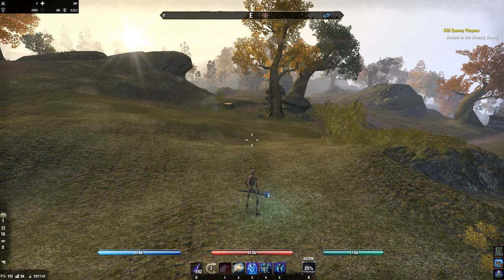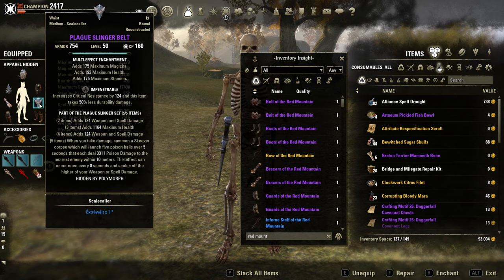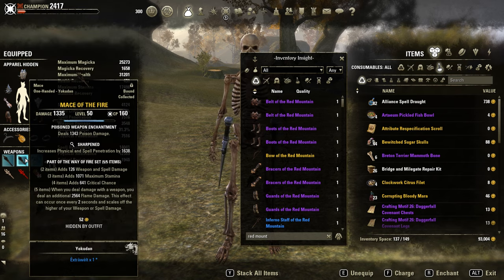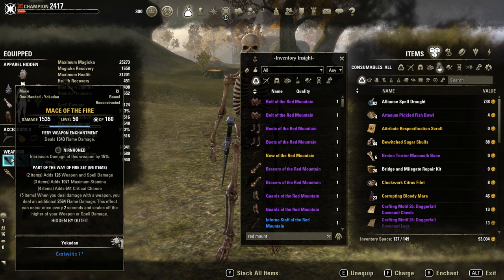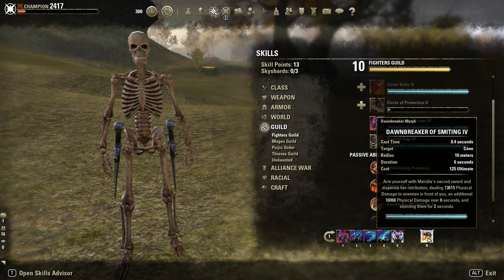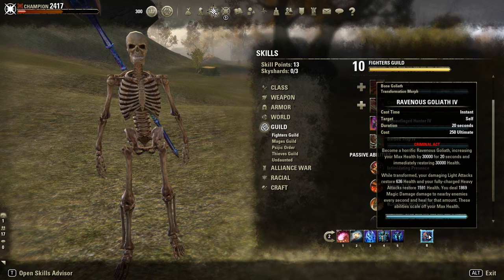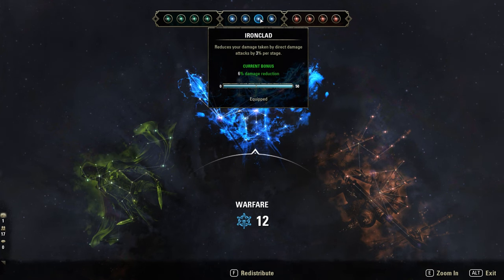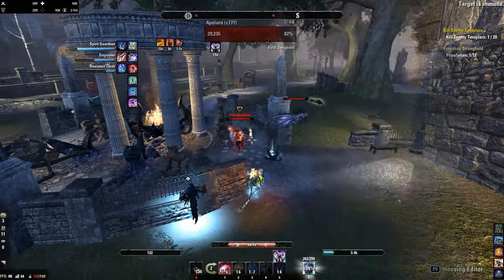4x Procs! - Magicka Necromancer PVP Build - ESO Firesong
Timestamps:
Build: 0:00-2:59
Combo: 3:00-3:19
Gameplay: 3:20

★Ingame: @LucaCash